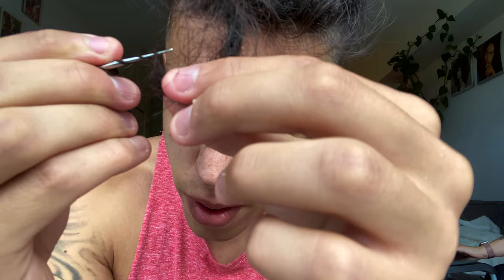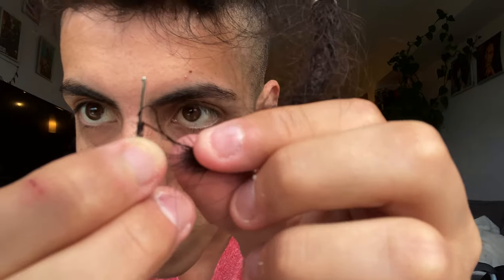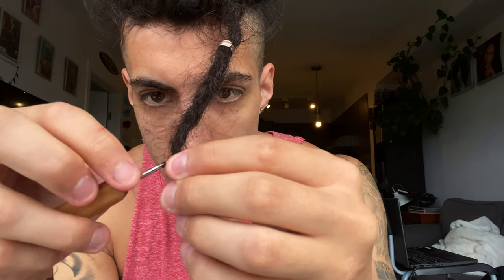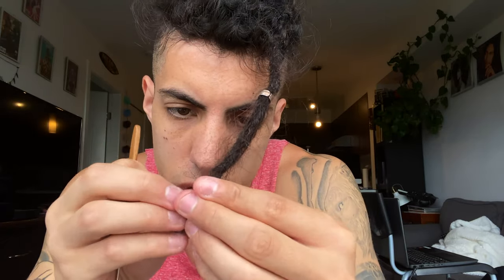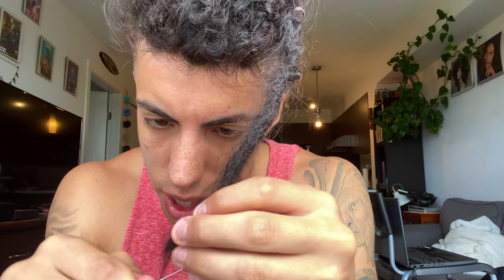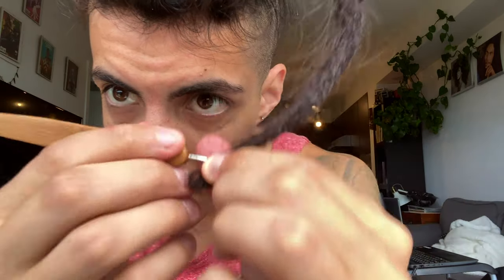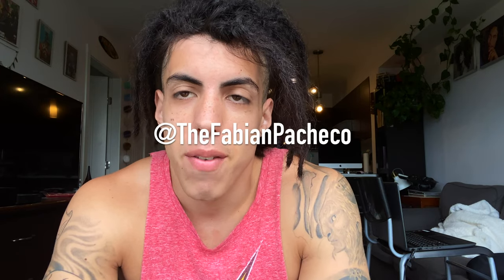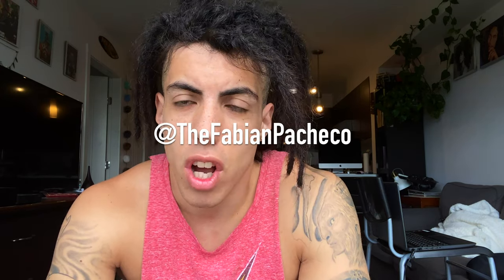How to Lock Dreadlock Ends EASY│Blunt Straight Hair Dread Tips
Blunt Lock Straight Hair Dreads in Seconds With Crochet Needle

INTRO MUSIC
ERIC REPRID -  TWISTED (DIRECTED BY AZE)
Channel: Silver Spades

Music